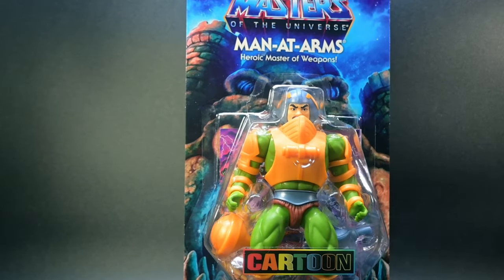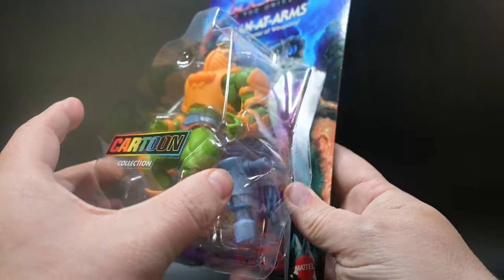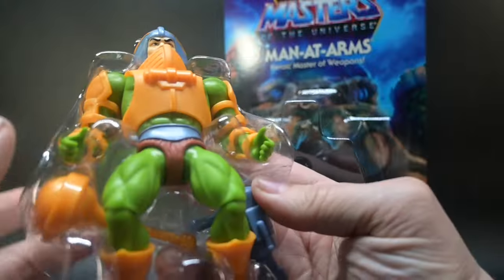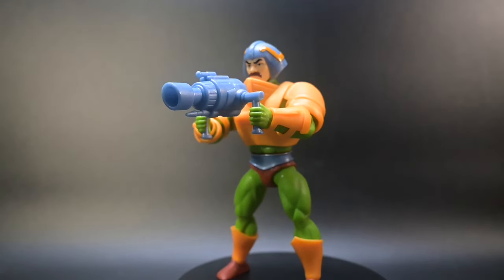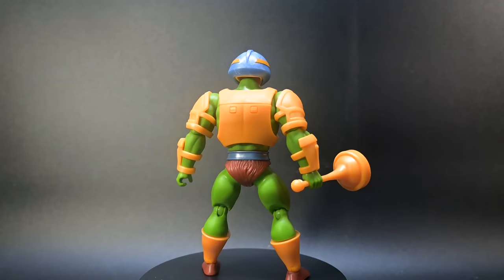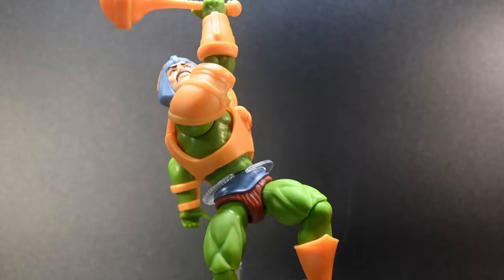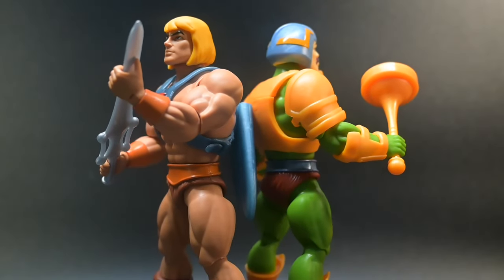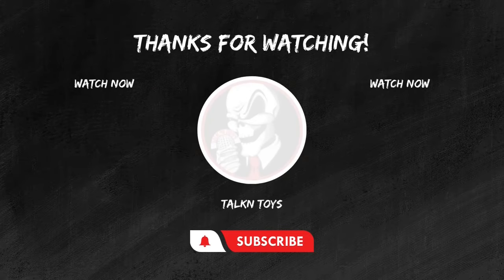"Unleashing the Power of Man-at-Arms in MOTU Origins: Figure Review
0:00 Intro
0:28 Box Opening
0:57 Accessories
1:26 Man At Arms Overview
2:10 Final Thoughts
2:41 Outro

Welcome to our latest video where we dive deep into the exciting world of the MAN-AT-ARMS Cartoon Collection: MOTU Origins! Join us as we explore the incredible product features of this 5.50 inches (13.97cm) plastic figure, designed with a classic Masters of the Universe cartoon inspired look.

With up to 16 points of articulation, this Man-at-Arms figure allows for dynamic posing and brings the nostalgia of the retro-style packaging to life. It's truly a collector's dream come true!

In this in-depth review, we will showcase the key highlights that make this Man-at-Arms figure stand out from the rest. From its impeccable attention to detail to the authentic portrayal of this iconic character, every aspect has been crafted meticulously to capture the essence of the beloved Masters of the Universe series.

Unleash the power of Man-at-Arms as we take you through the intricacies of its design, highlighting the finest aspects that truly make it a must-have for any MOTU enthusiast. Whether you're a lifelong fan or a newcomer to the franchise, this figure is sure to bring excitement and joy to your collection.

Join us as we delve into the realm of Club Stasis Ray and discover what makes this accessory an essential addition to your MOTU Origins adventures. With our comprehensive figure review and in-depth analysis of the product features, you'll gain a thorough understanding of why Man-at-Arms belongs in your collection.

So, grab your popcorn and get ready to embark on this thrilling journey with us as we explore the remarkable MAN-AT-ARMS Cartoon Collection: MOTU Origins. Don't miss out on this opportunity to own a piece of nostalgia and unleash the mighty power of Man-at-Arms!